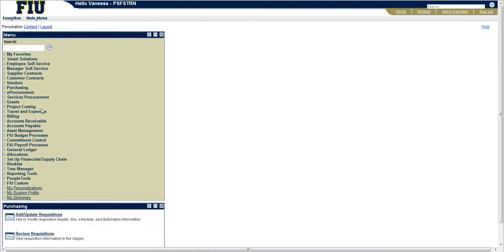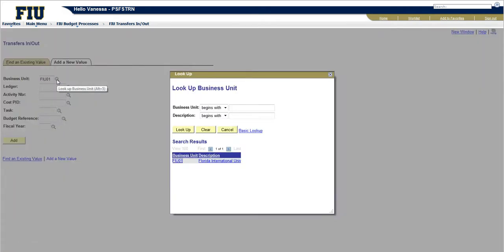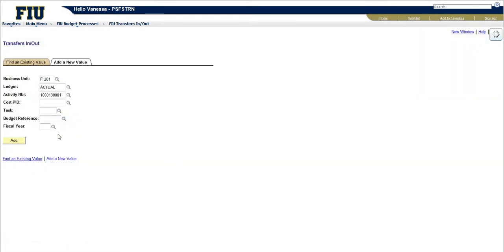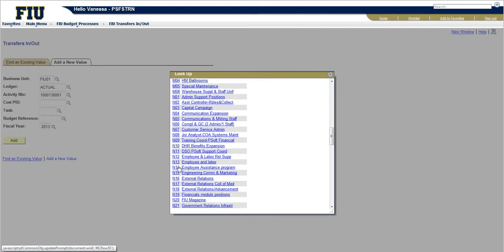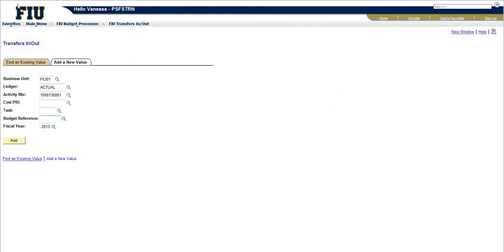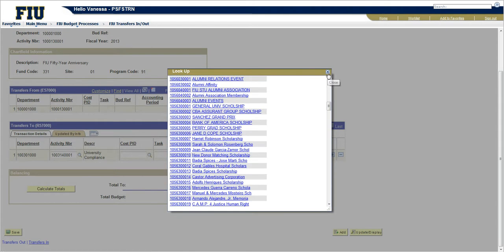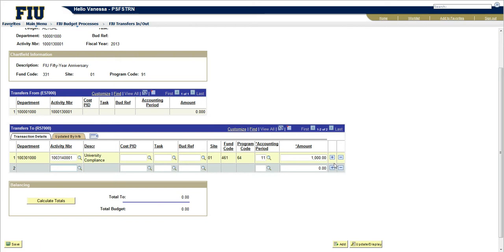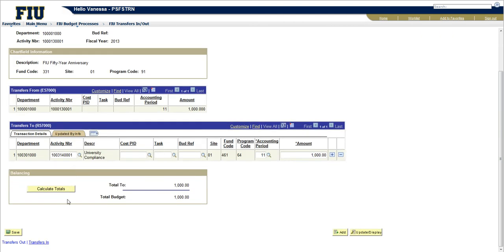Cash Transfer Tool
Instructions on how to use the cash transfer tool.